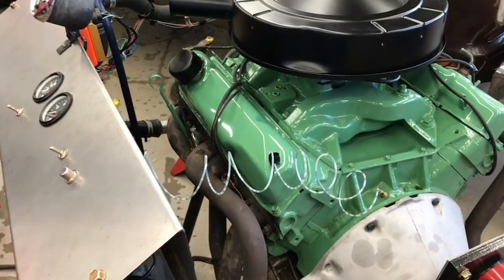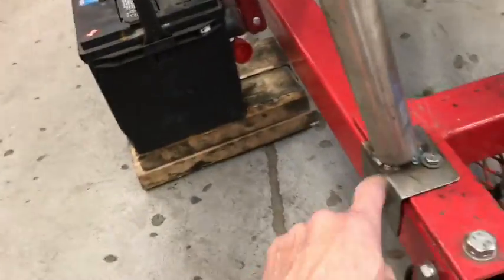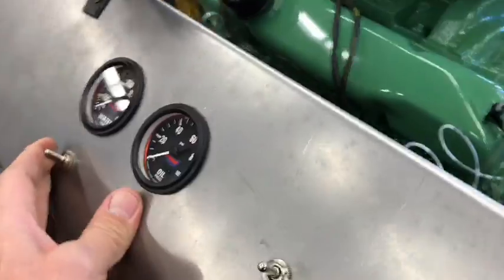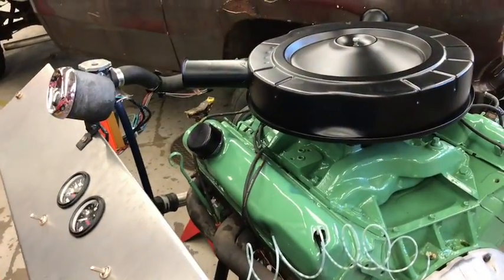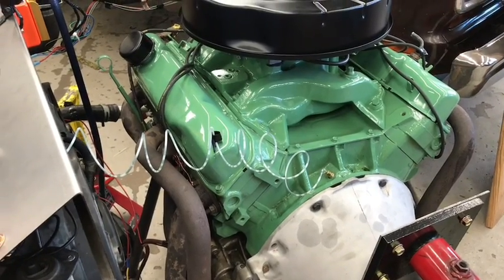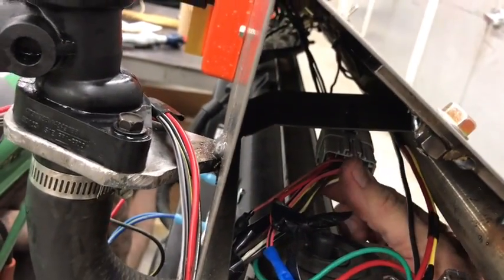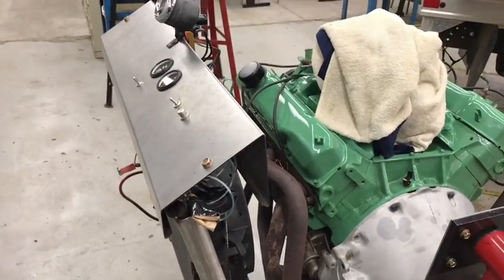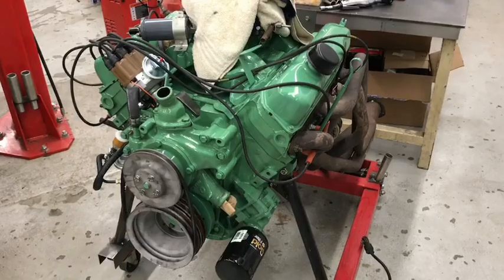How to build an engine run stand out of an engine stand (EASY)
After a problem on the dyno I wanted to change the cam to one that I could use with a stock valve train.  I also wanted to break-in the new cam/lifters before installing the engine.  I altered an engine stand to do this.  There are only 3 holes drilled into the stand because I didn't want to make any changes that would make it unsafe to use as a regular stand.

This did the job!!!